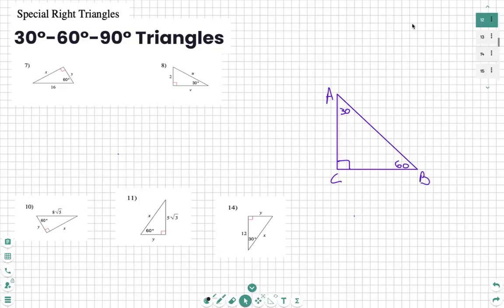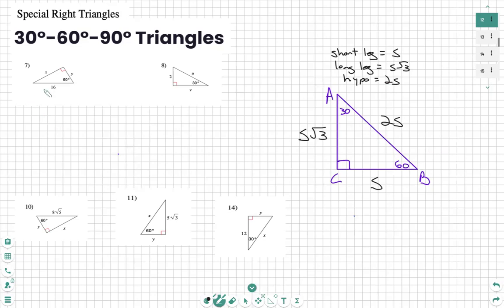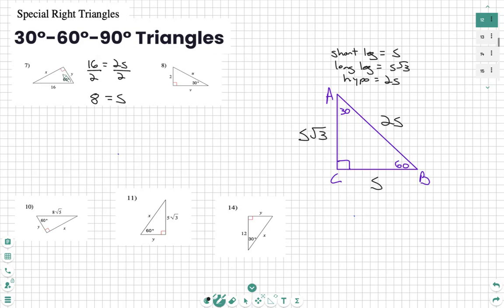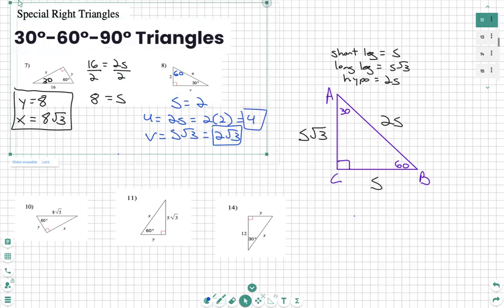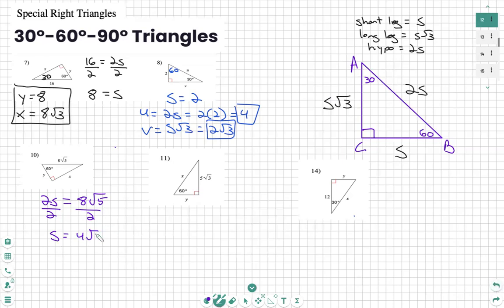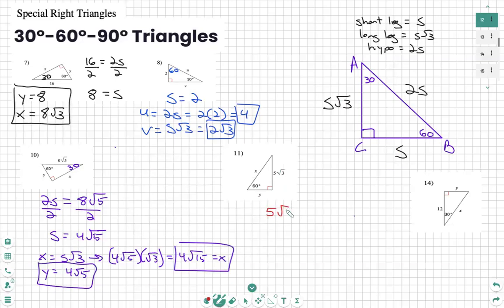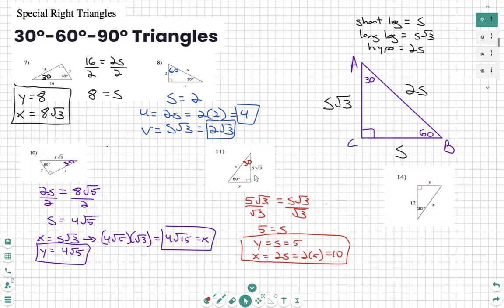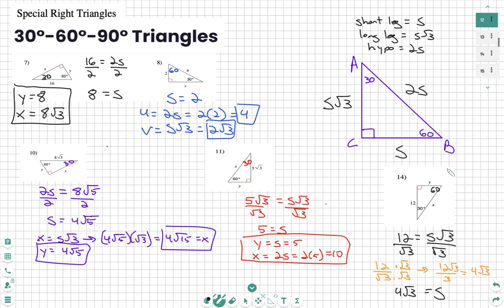30-60-90 Special Right Triangles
📢 Master 30-60-90 Special Right Triangles! 📢

In this video, we walk through how to solve 30-60-90 special right triangles step by step. These triangles have a unique side ratio of 1 : √3 : 2, making them quick and easy to solve once you know the pattern! Whether you’re working on geometry, trigonometry, or preparing for exams, this video will help you understand how to find missing sides with confidence.

What You’ll Learn:

✅ How to recognize a 30-60-90 triangle
✅ The side length ratio and how to apply it
✅ Step-by-step examples for solving for missing sides

By the end, you’ll be able to solve 30-60-90 triangles like a pro and use them in more advanced math problems!

💡 Stuck on a triangle problem? Drop it in the comments, and I’ll make a step-by-step video for you!